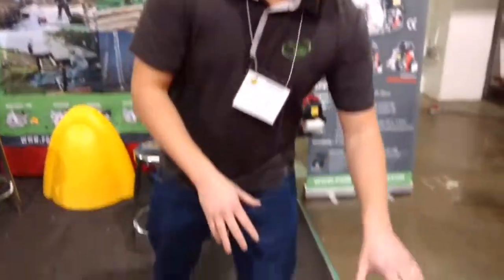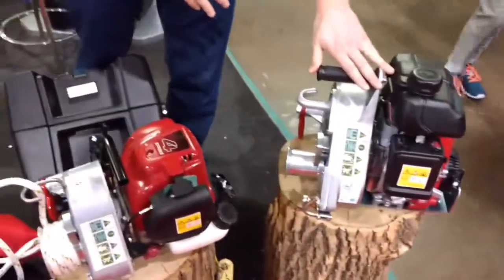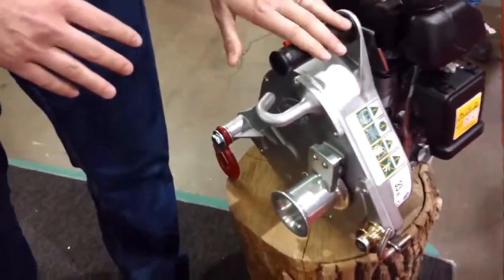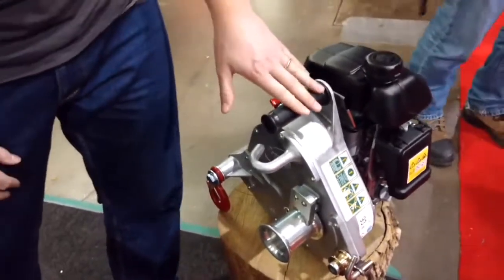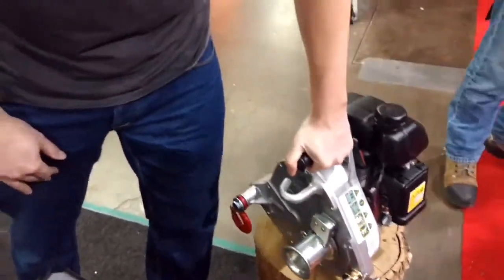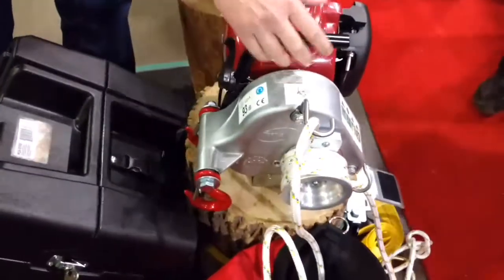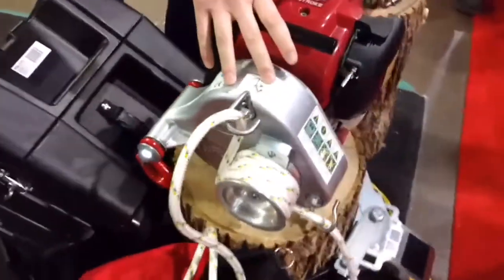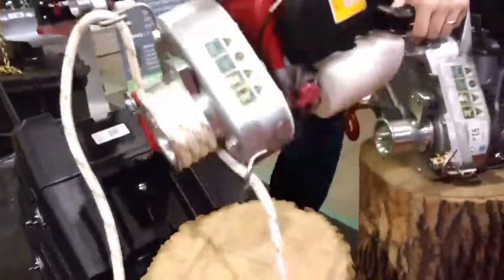These are portable winches that might be one of the coolest tools !